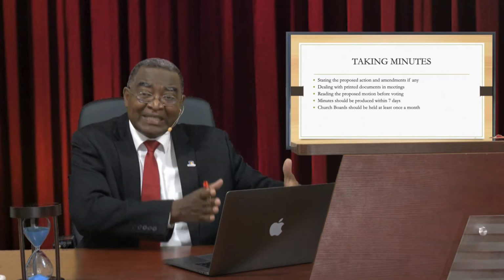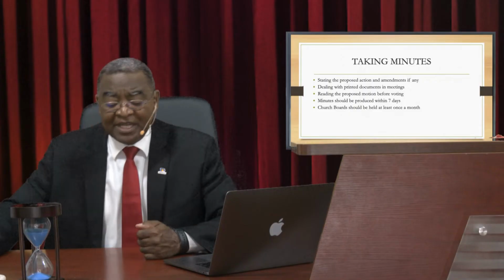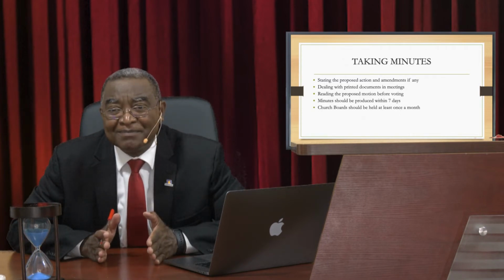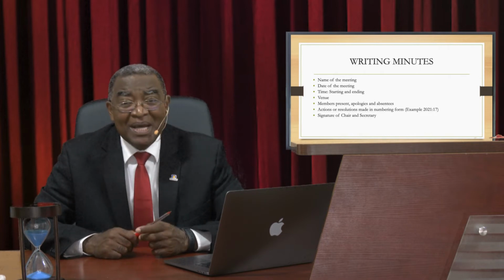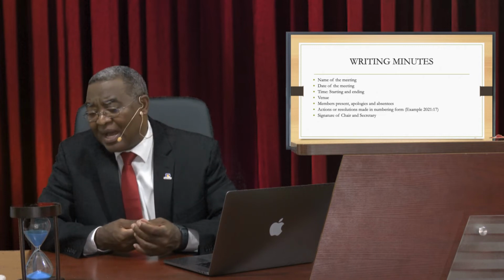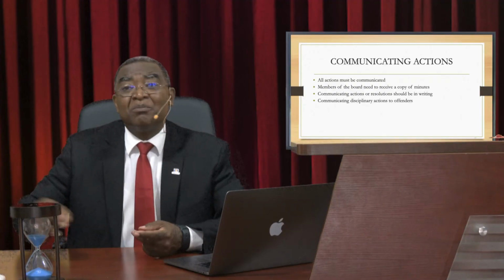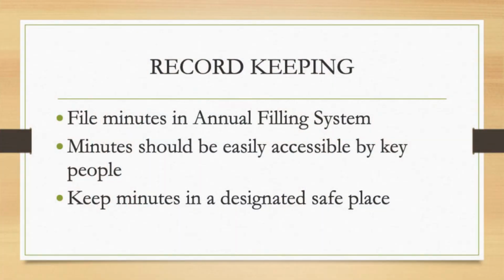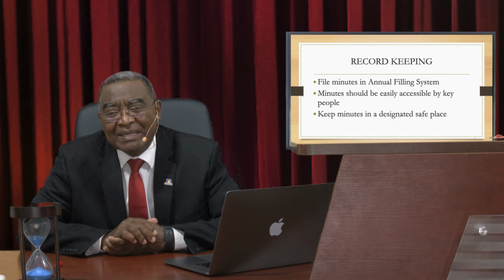Ep3 Communicating effectively decisions made by the board 2021